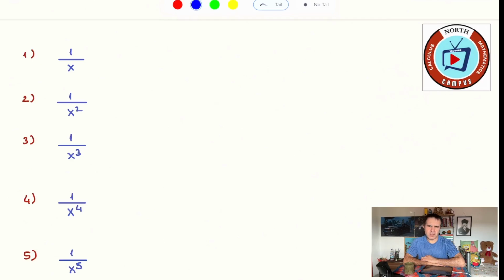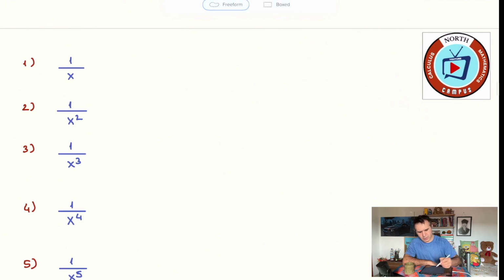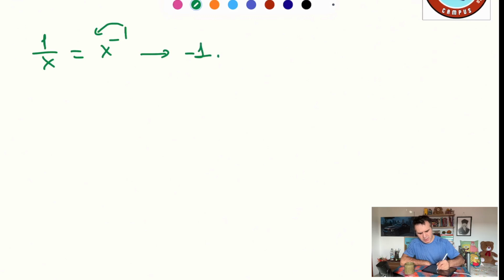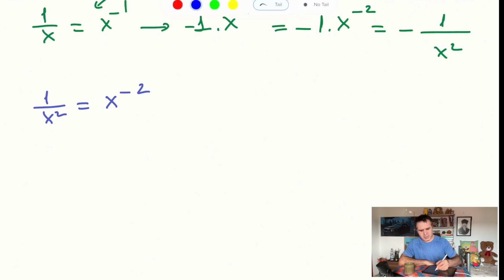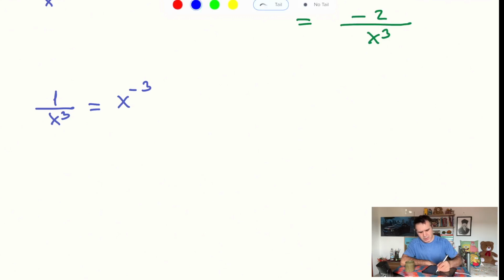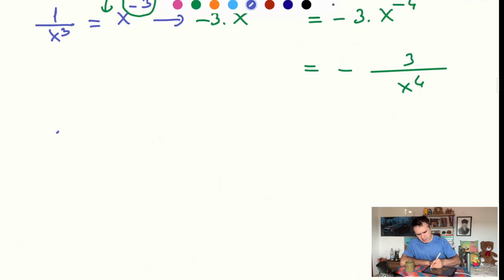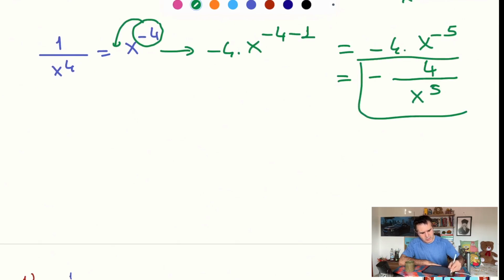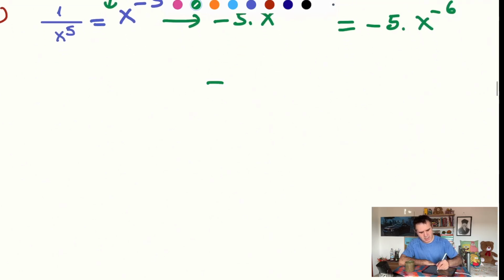⚡ Derivatives of Reciprocal Functions – Step by Step | The Ultimate Calculus Guide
⚡ In this episode of The Ultimate Calculus Guide, we go step by step through the derivatives of reciprocal functions. You’ll learn how to differentiate 1/x and other reciprocal functions using the limit definition and see the key rules applied clearly.
Whether you’re preparing for exams or just want a solid foundation in calculus, this video will help you master derivatives of reciprocal functions!
💡 Key topics in this video:
Derivatives of 1/x and other reciprocal functions
Step by step application of rules for reciprocals